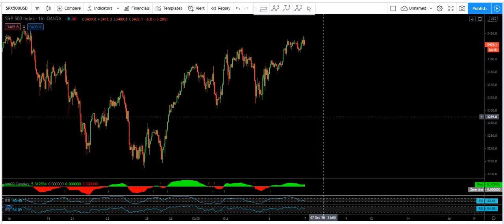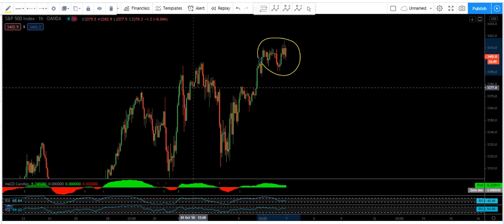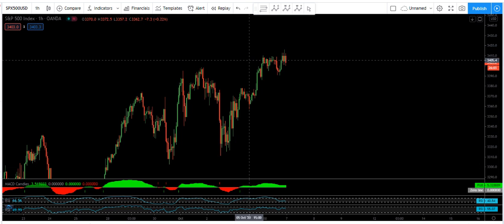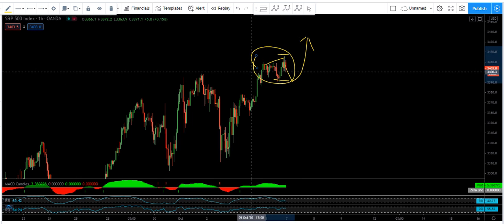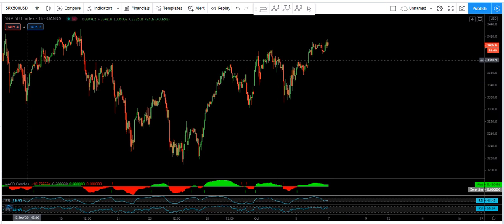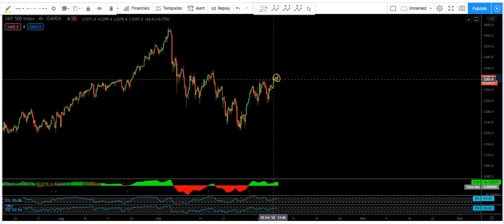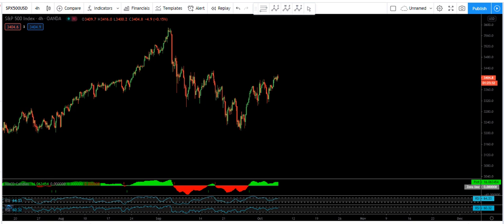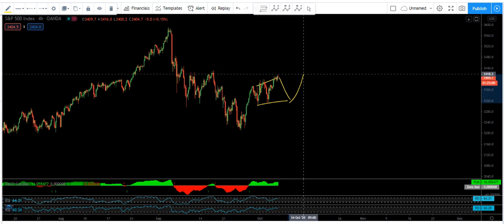S&P500 Technical Analysis for the Week of October 7, 2020 SPX500